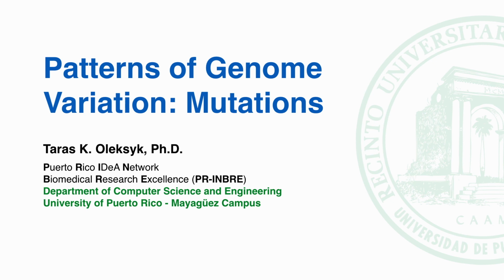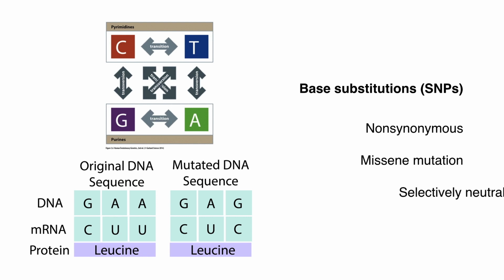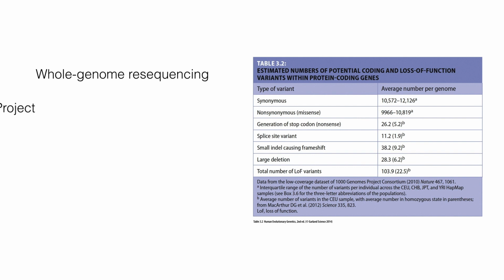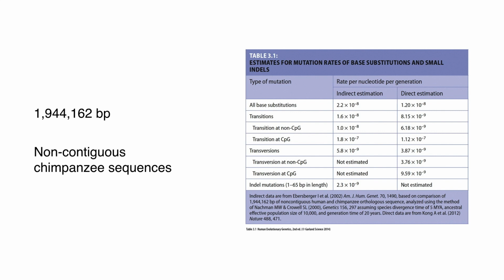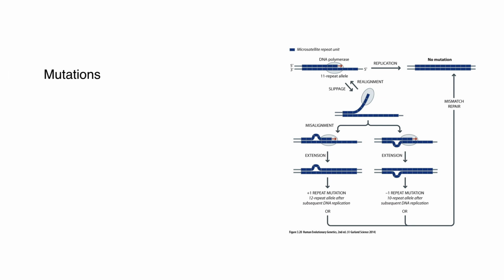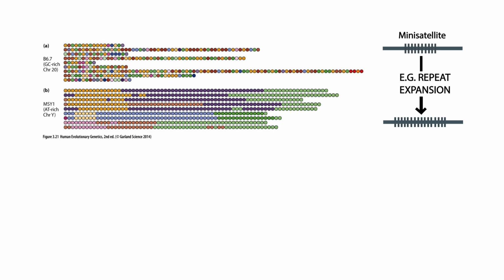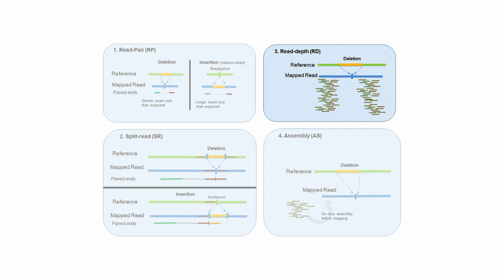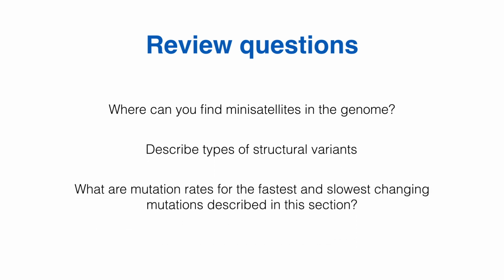Patterns of Genome Variation: Mutations